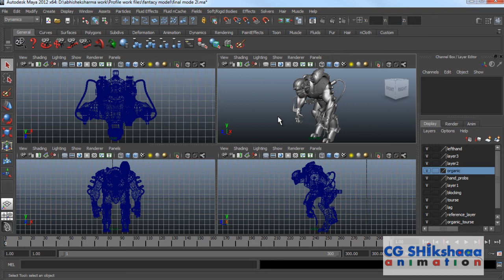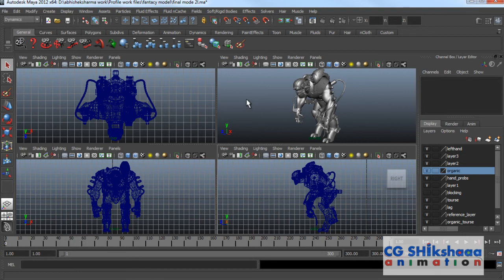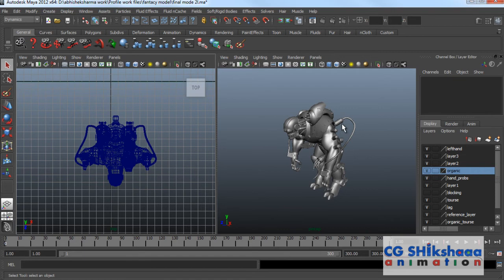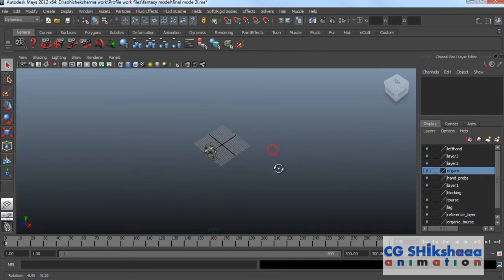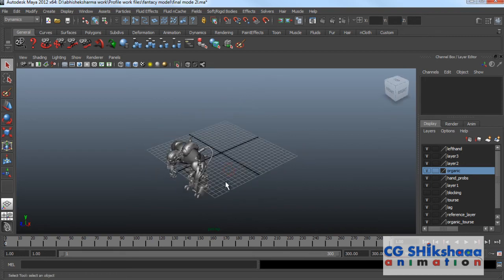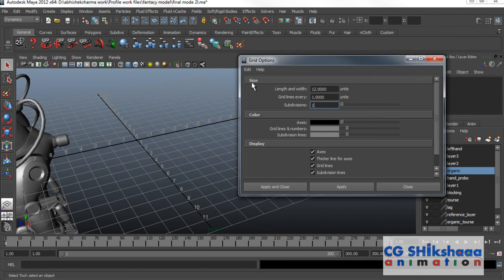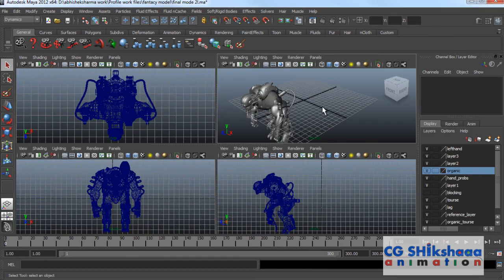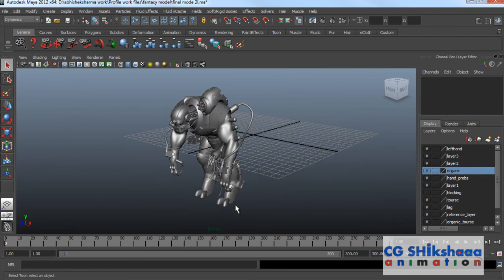MAYA BASIC TO MEDIUM LEVEL TRAINING IN HINDI, CHAPTER - 3